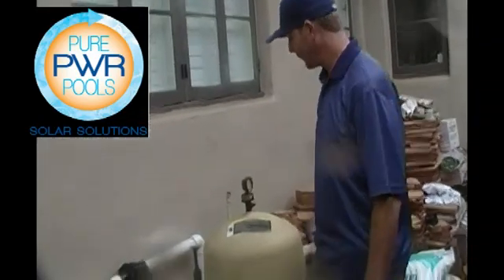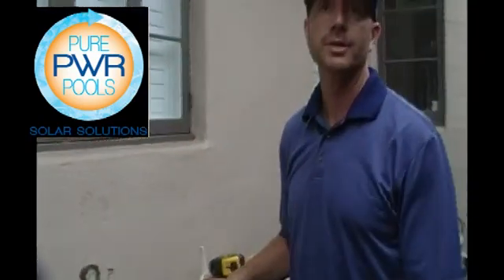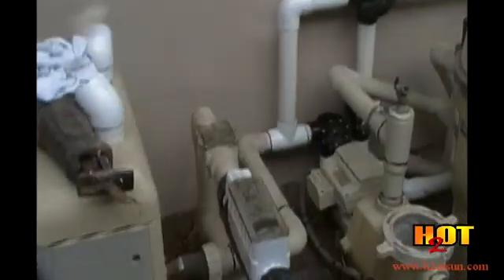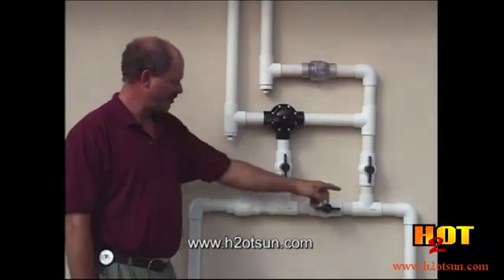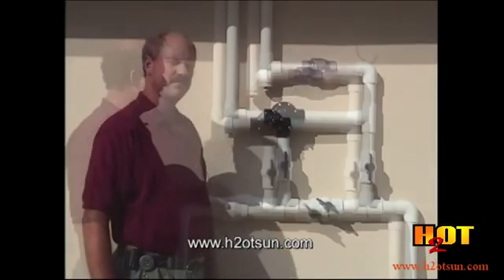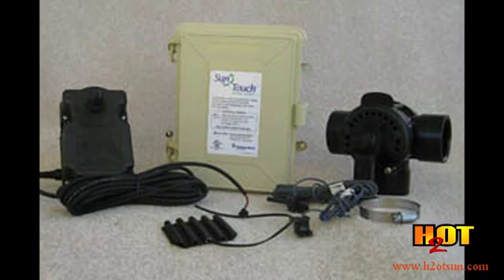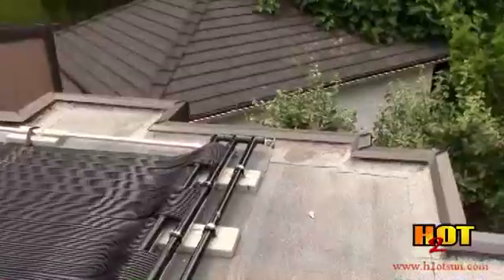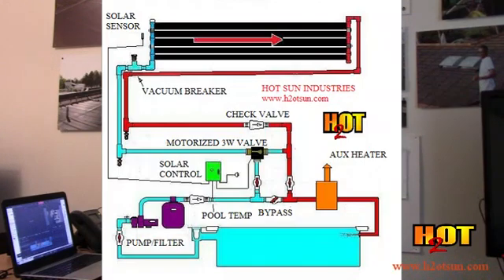Solar Pool Heater Operation and Controls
How a solar swimming pool heater works, how to turn it on and off manually and automatically and how to winterize it.